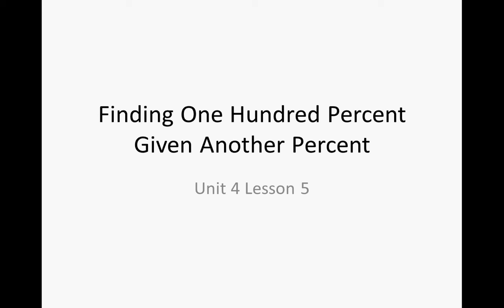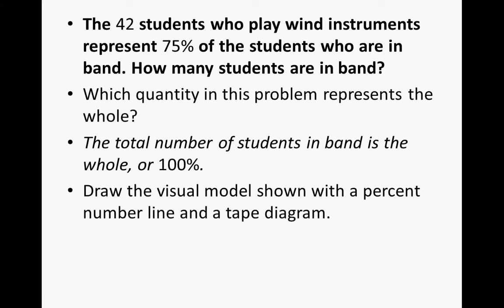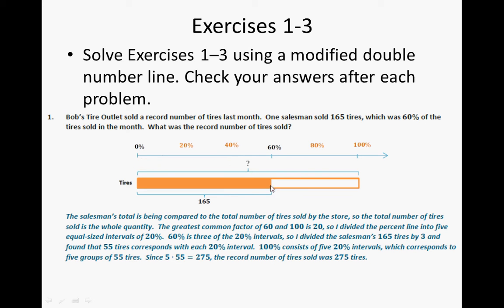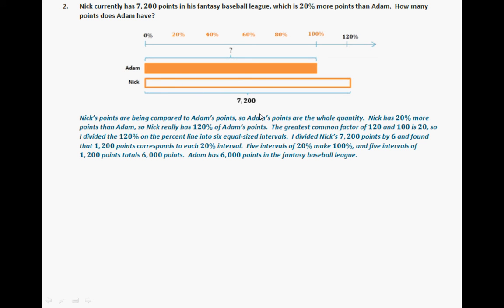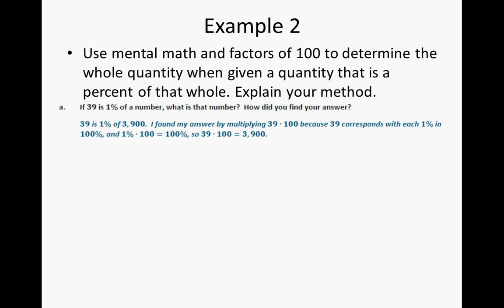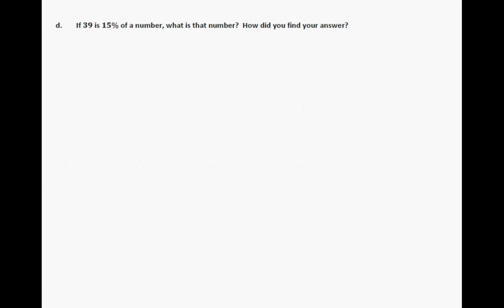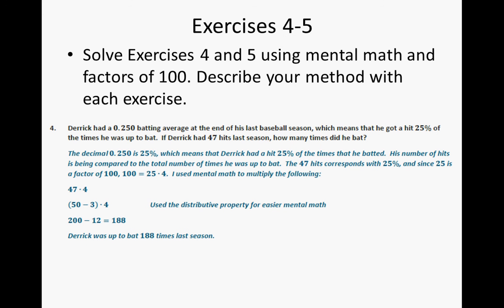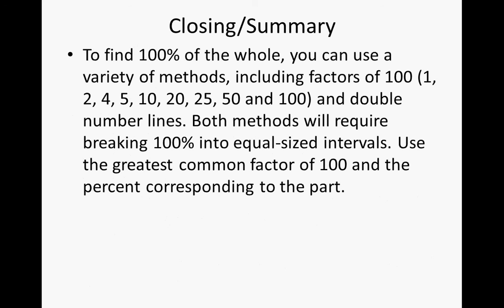05 Finding One Hundred Percent Given Another Percent